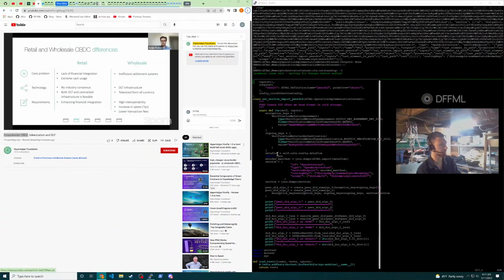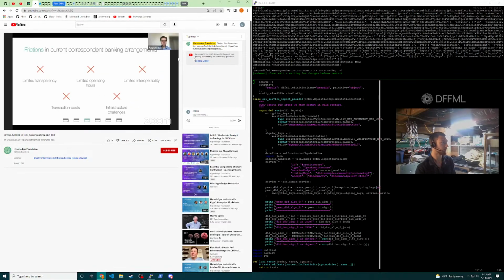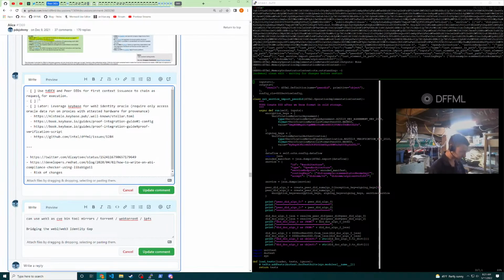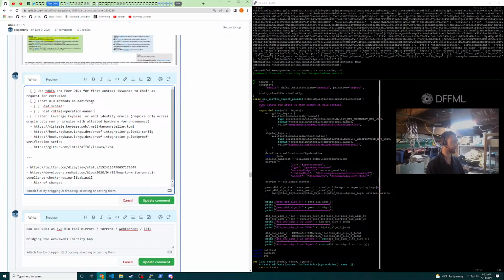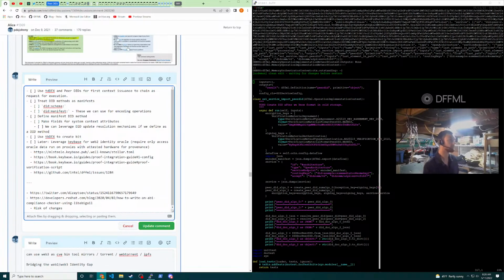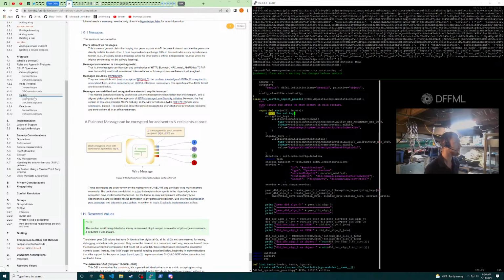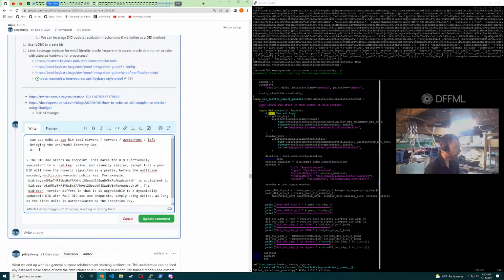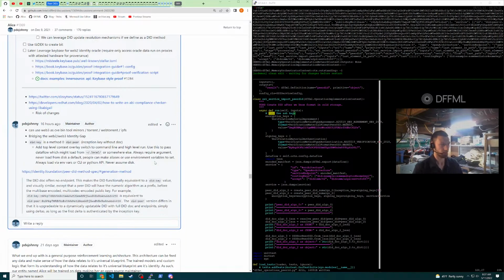Architecting Alice: Volume 0: Context: Part 21: Contexts as Contracts